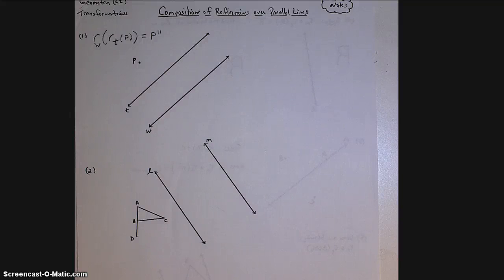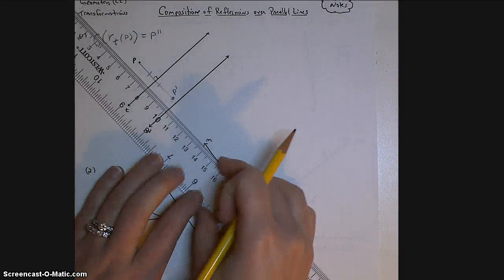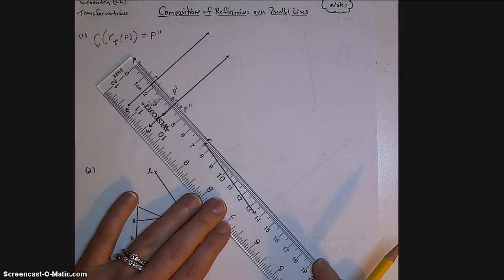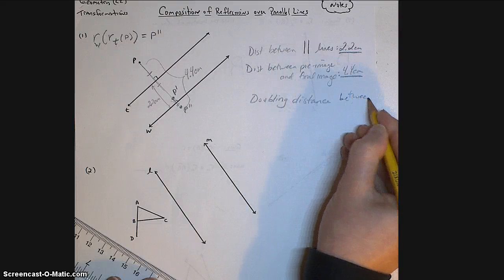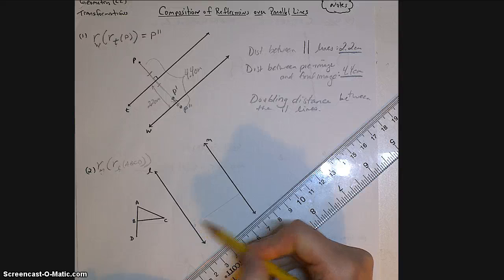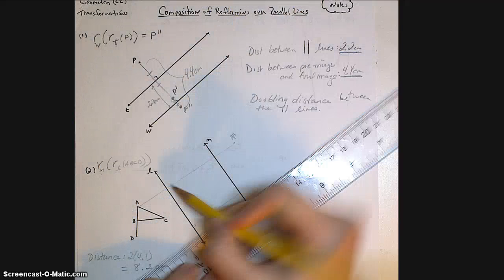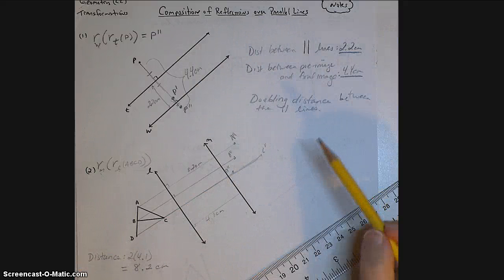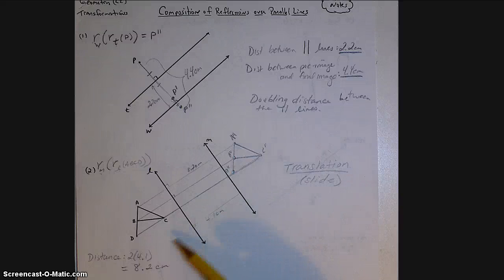Intro to Translations